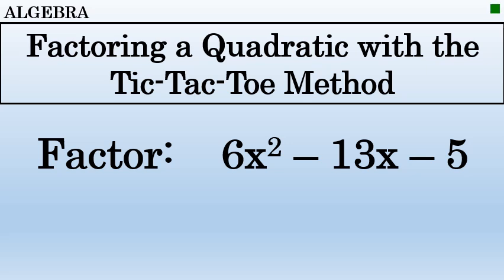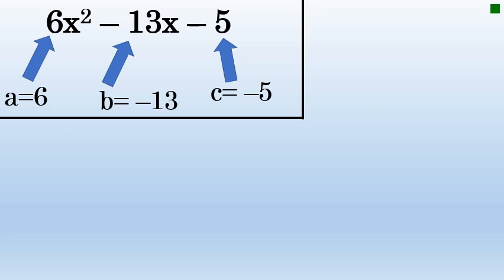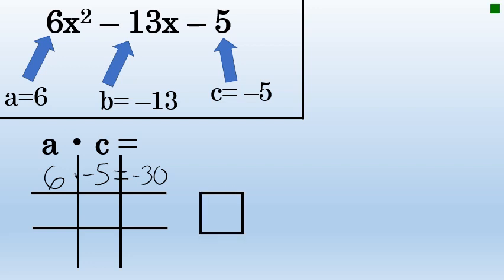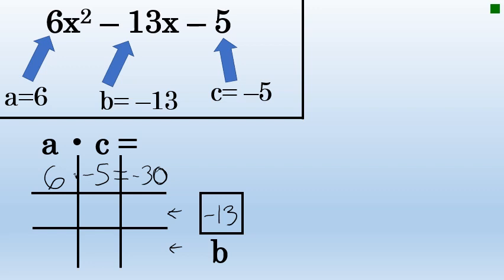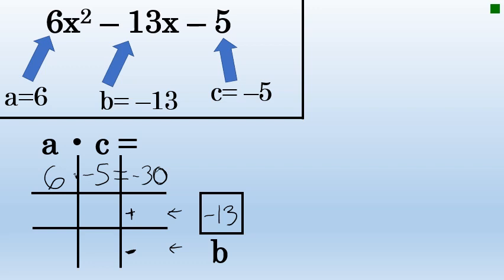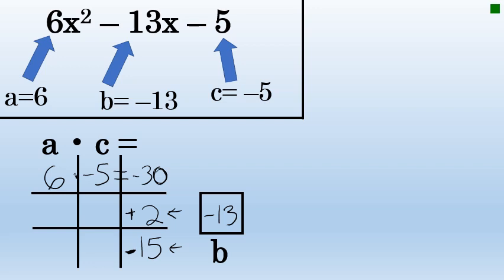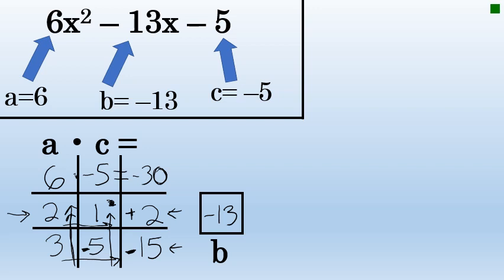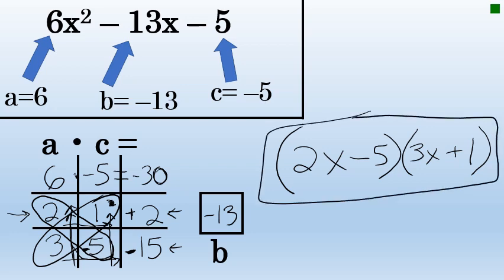Factoring a Quadratic Using the Tic Tac Toe Method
A step-by-step example of factoring a quadratic expression using the "Tic-Tac-Toe" method.

The Tic-Tac-Toe method for factoring quadratics provides a step-by-step approach to factoring a quadratic expression.  Some people find this method much easier than factoring with other methods that require more of a "guess and check" approach.